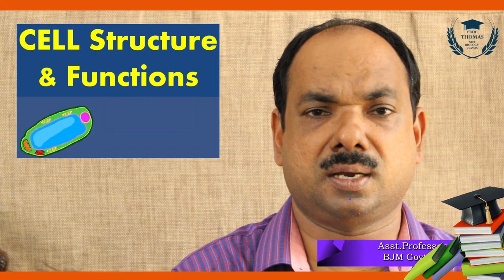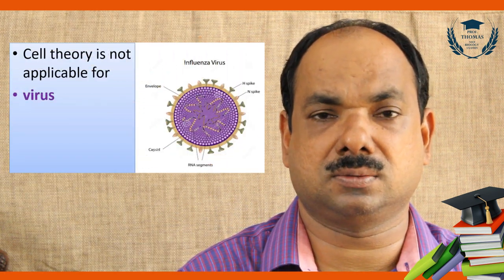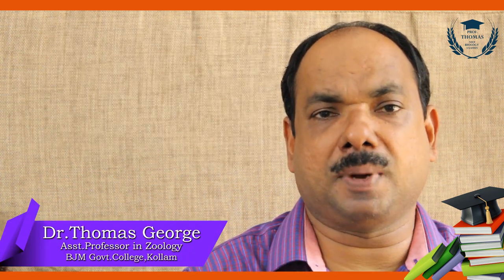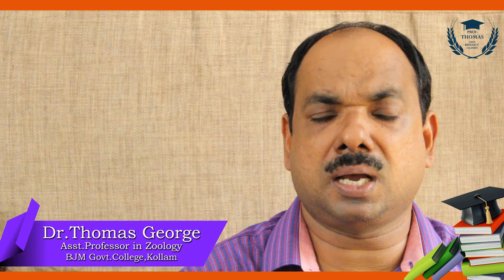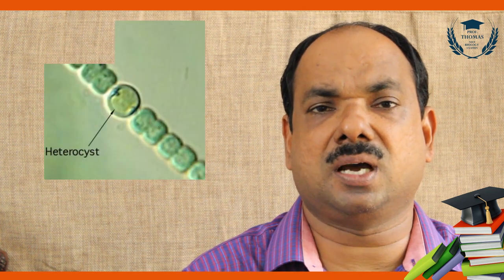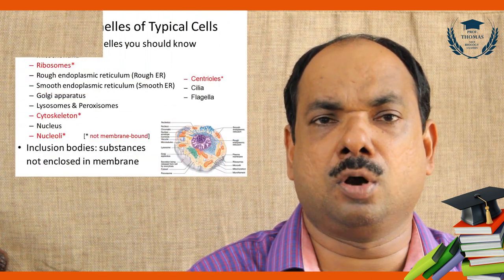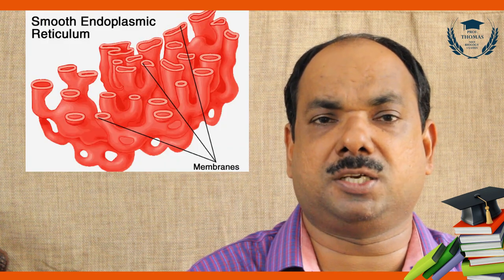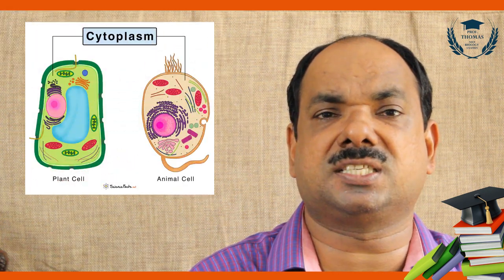NEET CLASSES- Cell structure and Function -PART-1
BIOLOGY CLASSES
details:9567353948